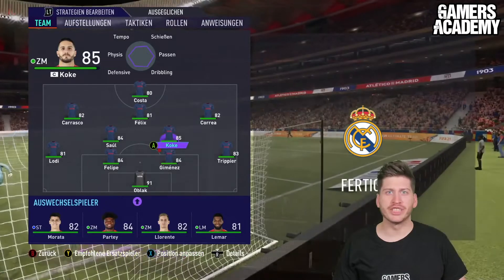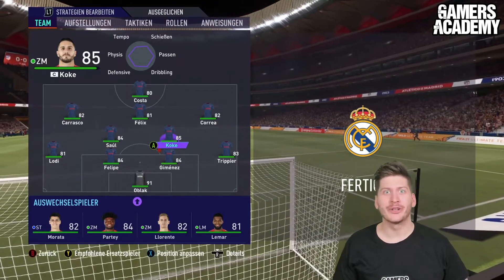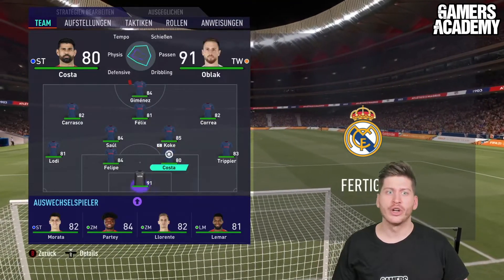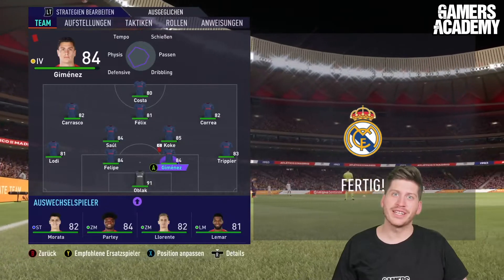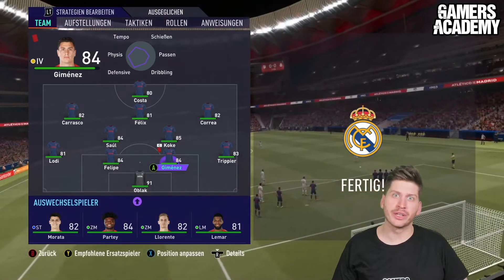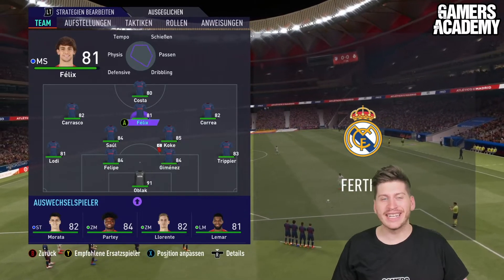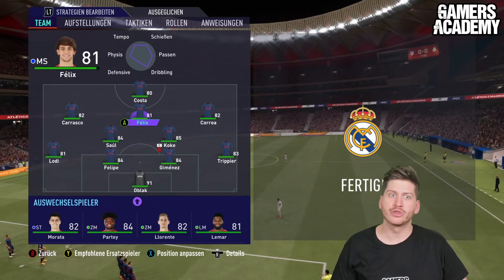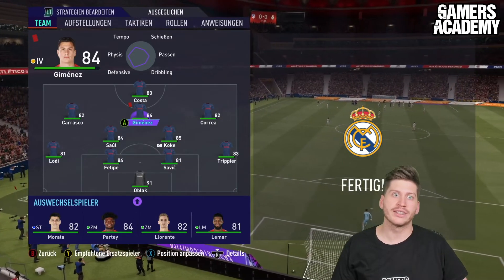FIFA 21 - Red Card Adjustment 🎮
In this FIFA21 tutorial we show what to do after getting a red card and how you can still win. Personal coaching for FIFA 21

▼More information about GAMERS ACADEMY